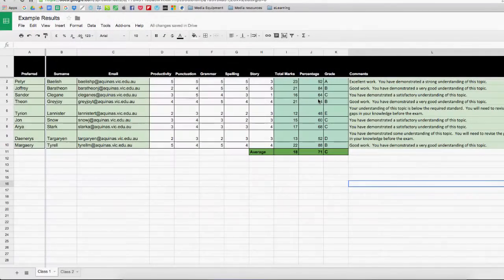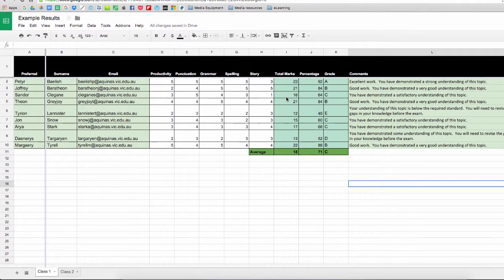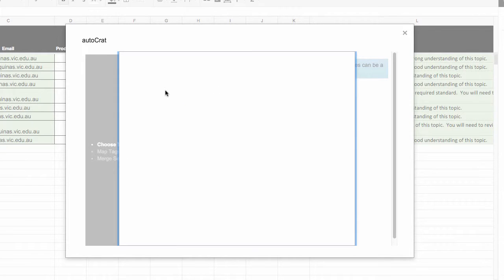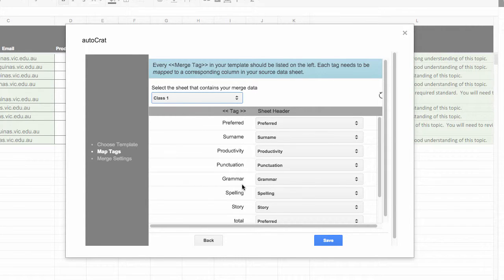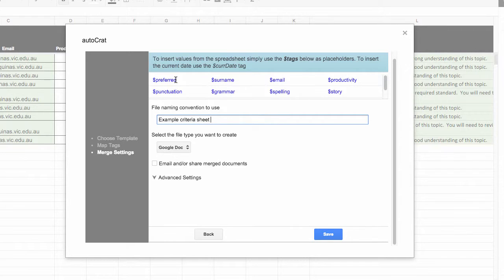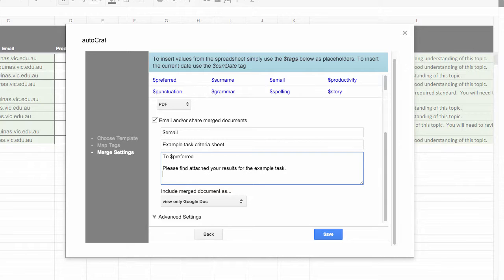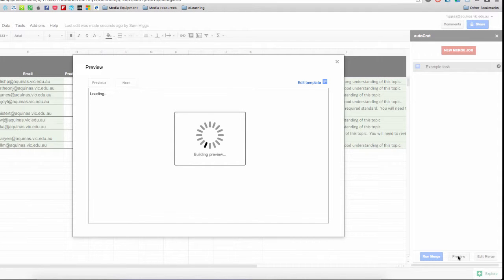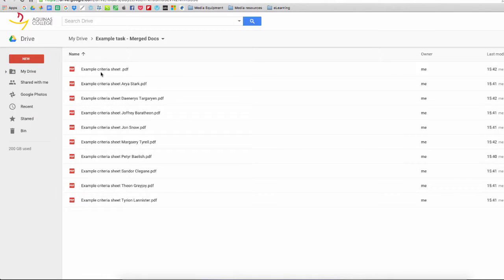Mail merging in Google apps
This video will demonstrate how to mail merge student results entered into a Google Sheet with a criteria sheet created in Google Docs using the AutoCrat add-on.